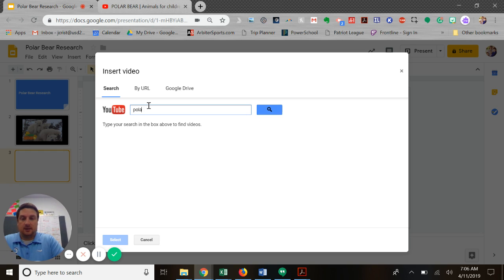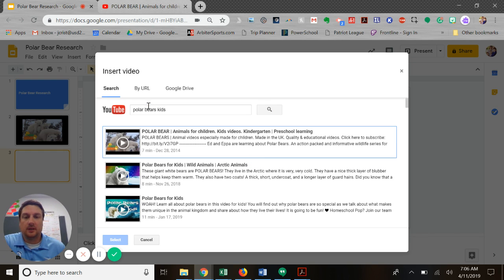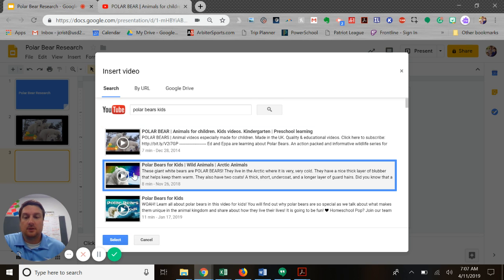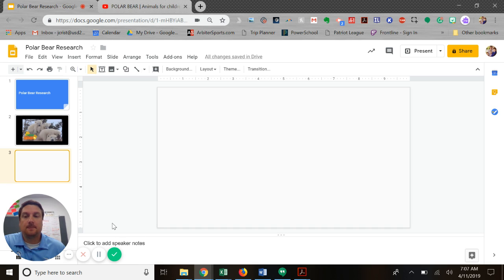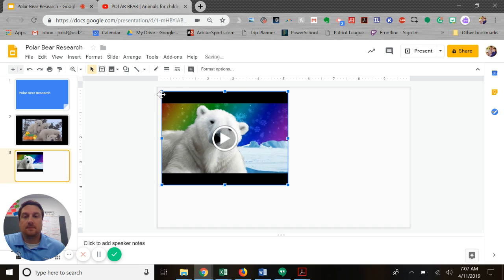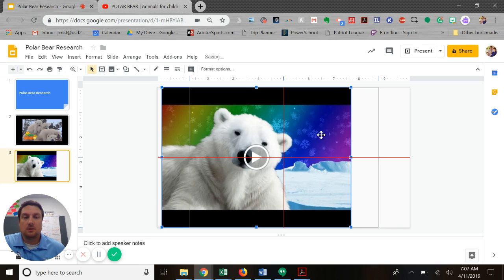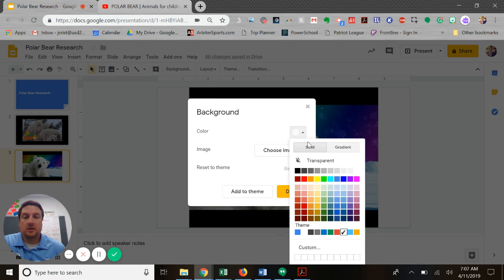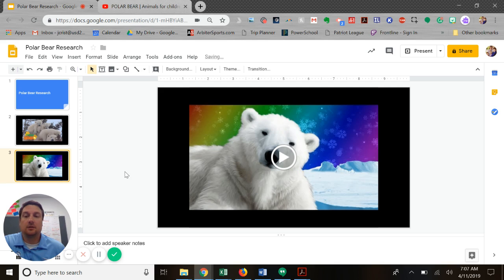4.6 - Creating Video Slideshows for Student Research